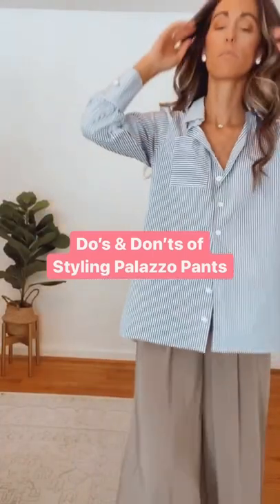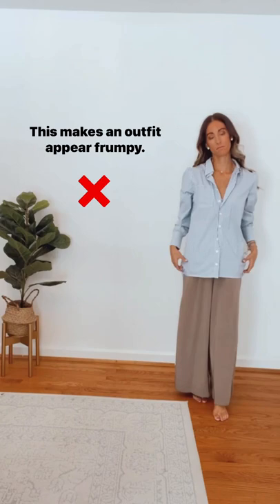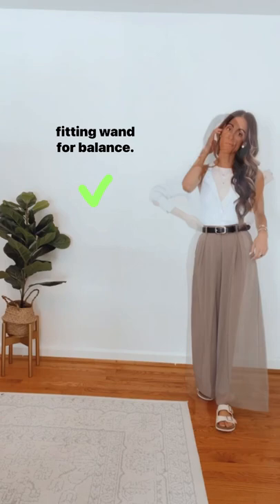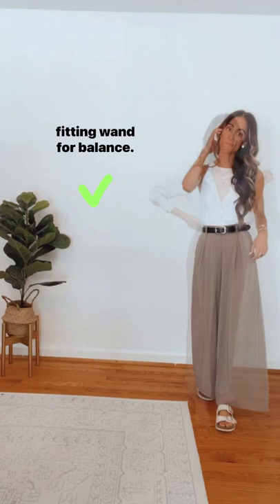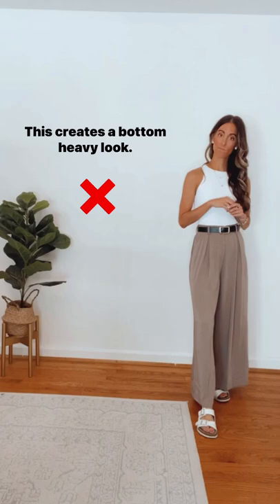Do’s and Don’ts of Styling Palazzo Pants | Wide leg pants | Fashion tips | Style tips